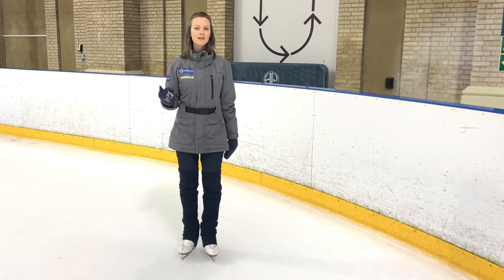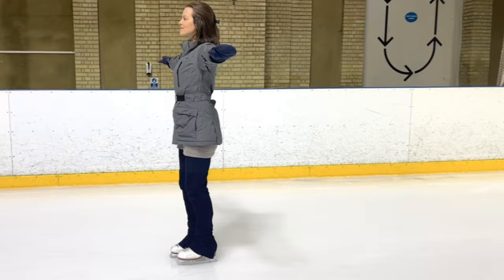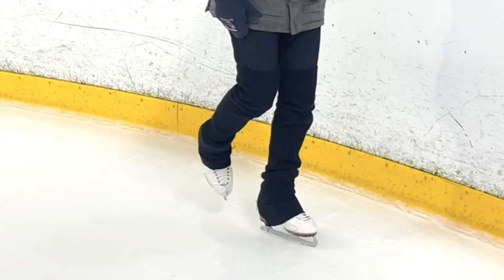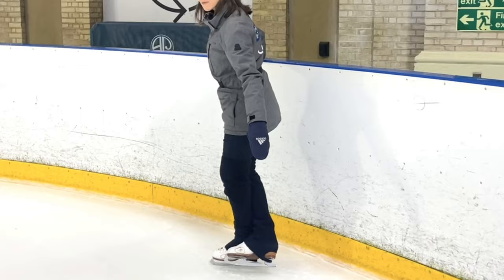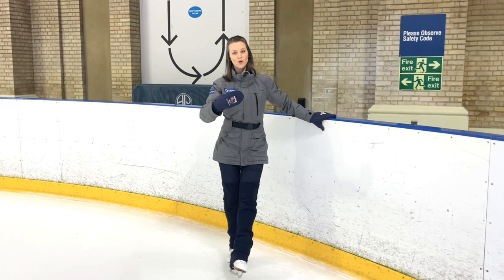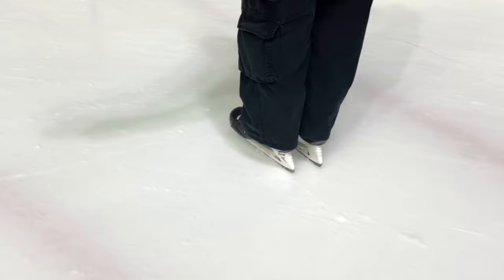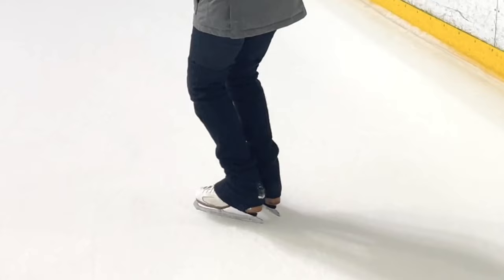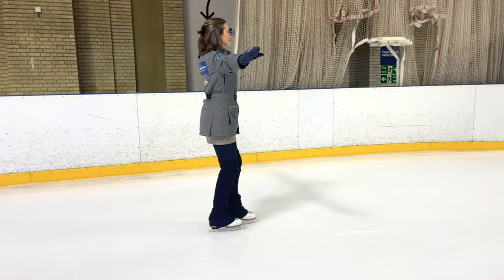Forward Cross Behind Steps | Improver Learn to Ice Skate Series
No matter whether we are learning to Ice Skate for the Figure Skating disciplines or for Ice Hockey, agility and dexterity of our footwork separates the wheat from the chaff.
Crossing our feet behind to transfer our body weight adds a new dimension to our movement options for choreography and for game play.